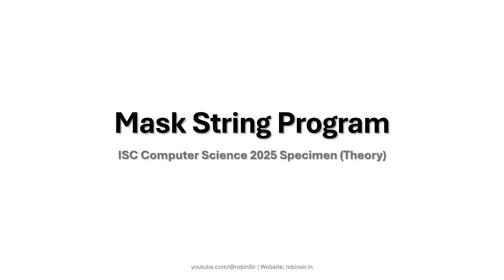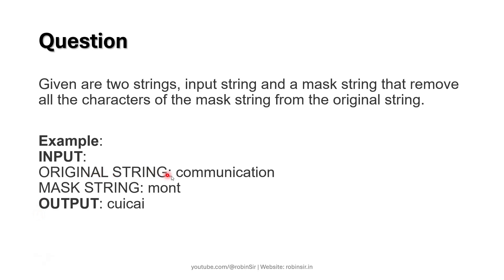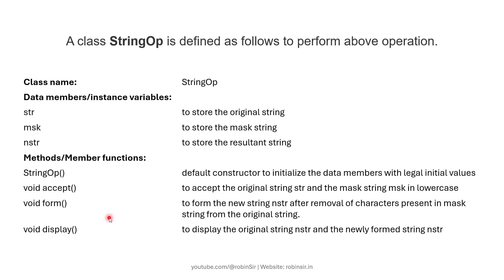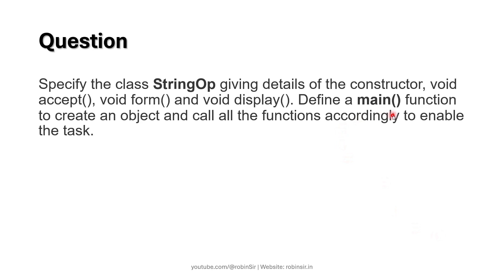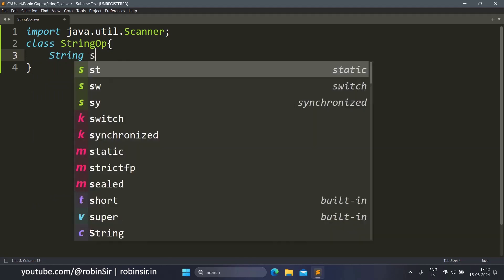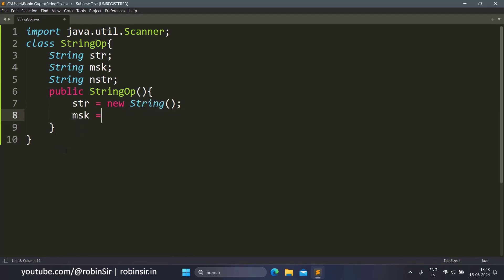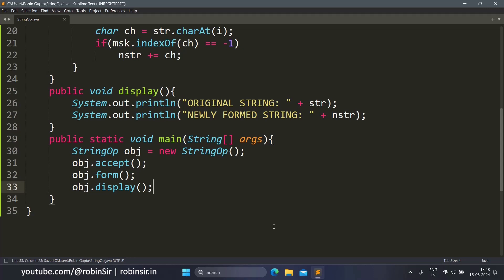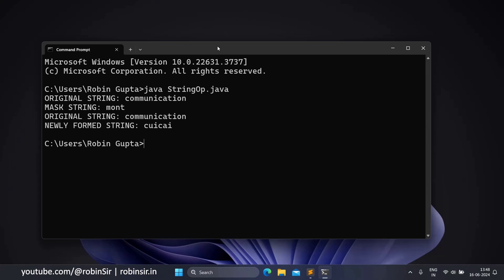Mask String ISC Computer Science 2025 Theory Specimen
Given are two strings, input string and a mask string that remove all the characters of the mask string from the original string.

Example:
INPUT:
ORIGINAL STRING: communication
MASK STRING: mont
OUTPUT: cuicai